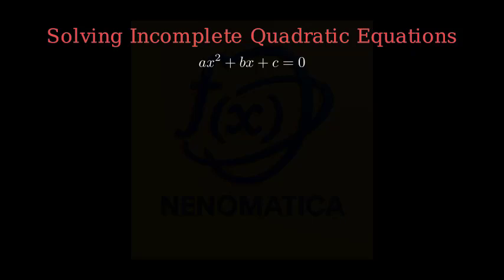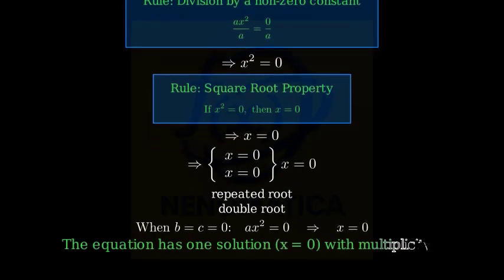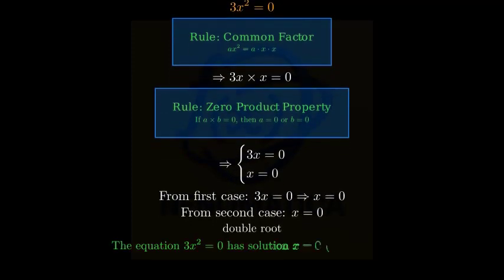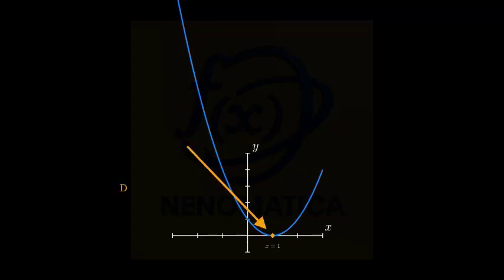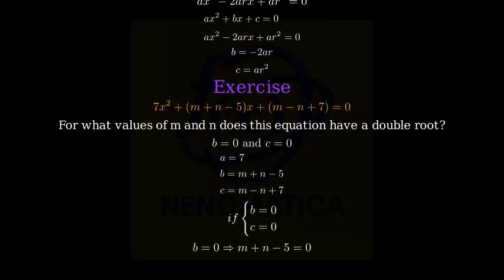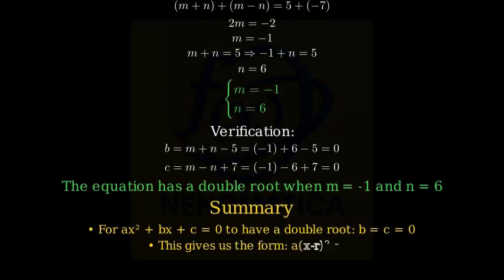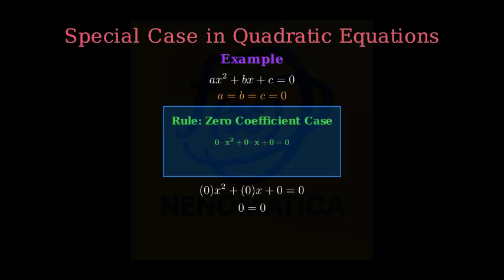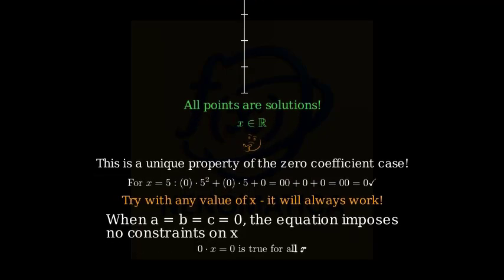Quadratic Expressions 2-3: Incomplete Quadratic Equations | NENOMATICA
Master the art of quadratic expressions with NENOMATICA’s focused guide on incomplete quadratic equations. This resource breaks down scenarios where either the linear or constant term is missing, offering clear strategies for simplification and solution. Perfect for students seeking a targeted approach to strengthen their algebra toolkit.

Dive into real-life applications and stepwise methods tailored to incomplete quadratic forms. NENOMATICA presents practical tips for isolating terms, factoring patterns, and verifying results, empowering learners to tackle homework and test questions with confidence and precision.